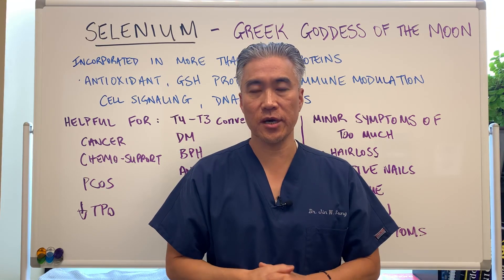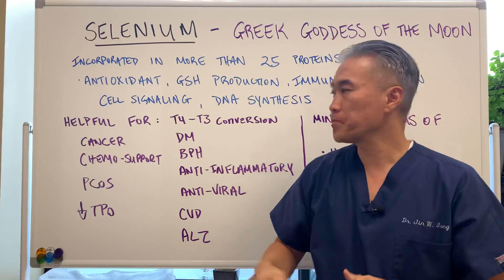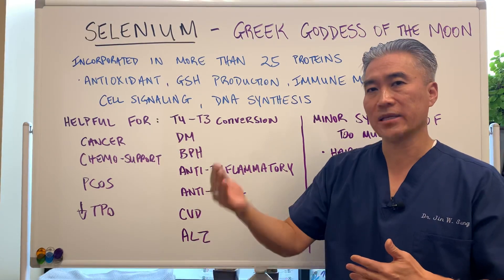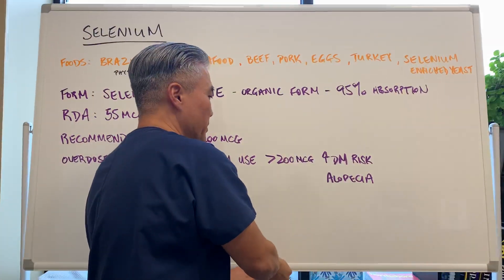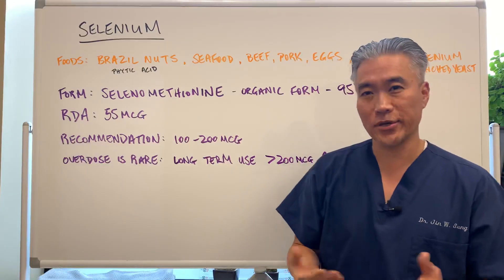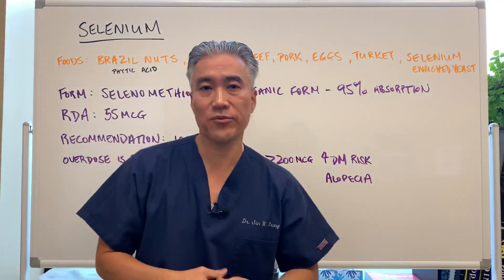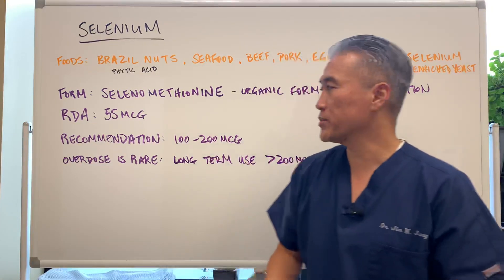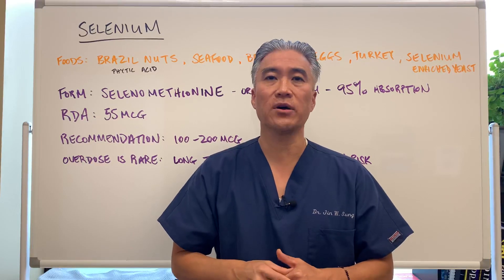SELENIUM🐟🥩--Greek Goddess of the Moon.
Selenium is incorporated in more than 25 proteins.
*Antioxidant, glutathione, immune modulation, cell signaling, DNA synthesis

Helpful for: T4 to T3 conversion, diabetes, BPH, anti-inflammatory, anti-viral, cardiovascular disease, Alzheimer's, Cancer, Chemo-support, PCOS and decrease TPO

Foods: Brazil Nuts, seafood, beef, pork, eggs, turkey, selenium enriched yeast.

Best form: Selenomethionine-an organic form with 95% absorption

RDA: 55 mcg
Dosage recommendation: 100-200 mcg
Overdose is rare. Long term use greater than greater than 200 mcg increase diabetes risk and alopecia.

L-Selenomethionine